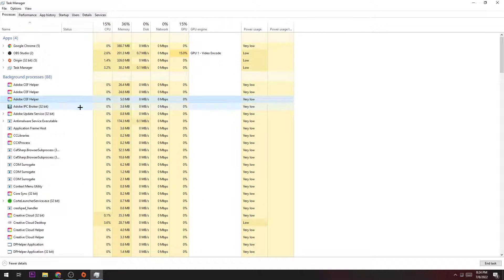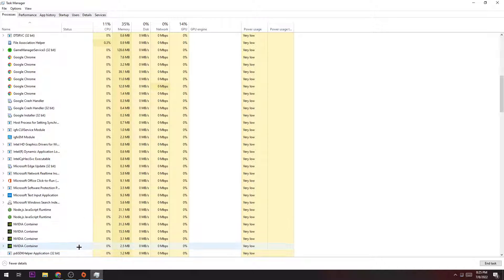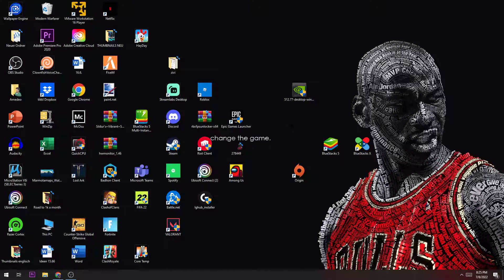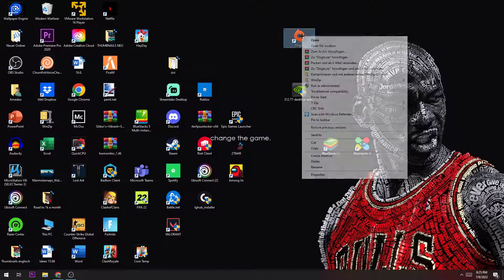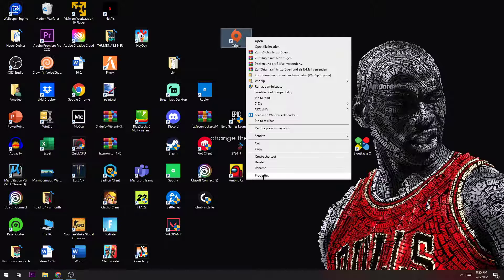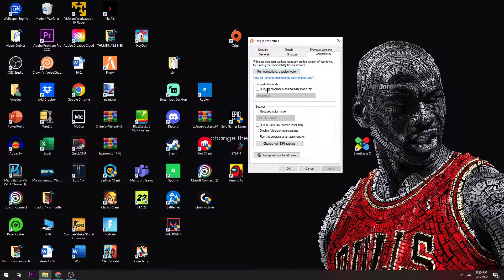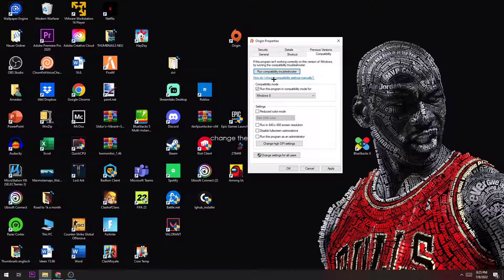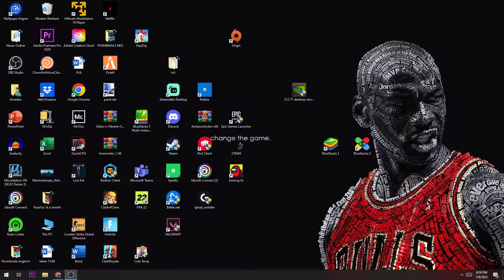Apex Legends - Crash on Start up - TUTORIAL | 2022